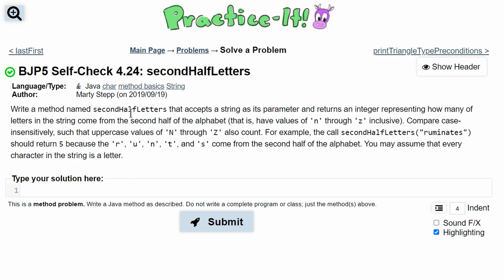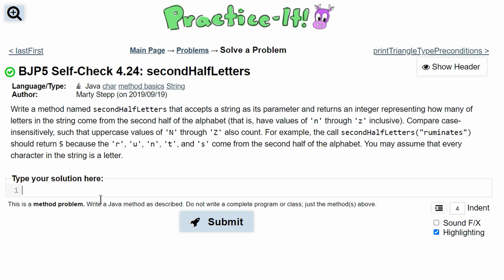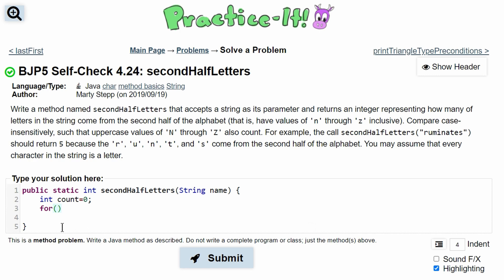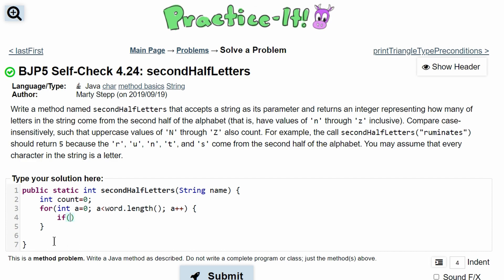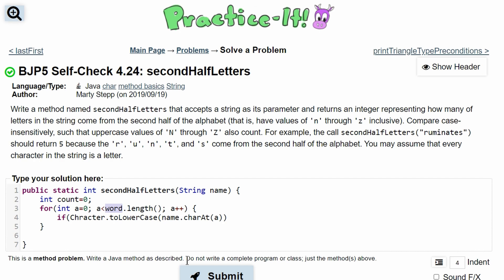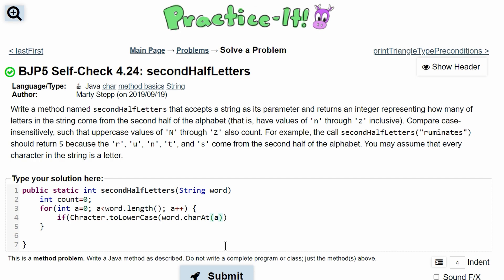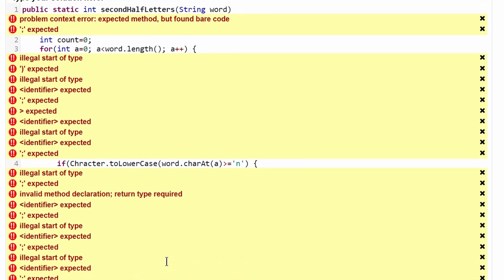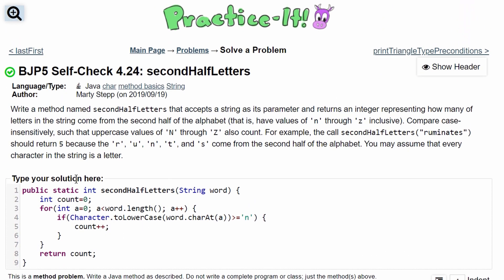Java Practice It || 4.24 secondHalfLetters || char class, int method basics, return, String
Question:
Write a method named secondHalfLetters that accepts a string as its parameter and returns an integer representing how many of letters in the string come from the second half of the alphabet (that is, have values of 'n' through 'z' inclusive). Compare case-insensitively, such that uppercase values of 'N' through 'Z' also count. For example, the call secondHalfLetters("ruminates") should return 5 because the 'r', 'u', 'n', 't', and 's' come from the second half of the alphabet. You may assume that every character in the string is a letter.